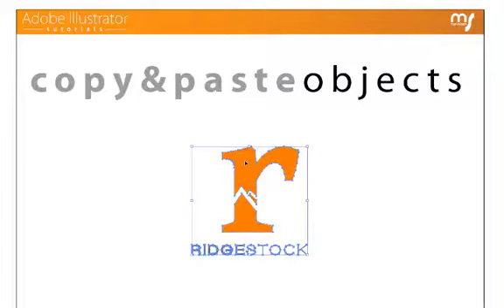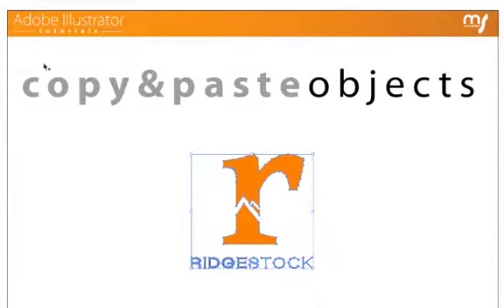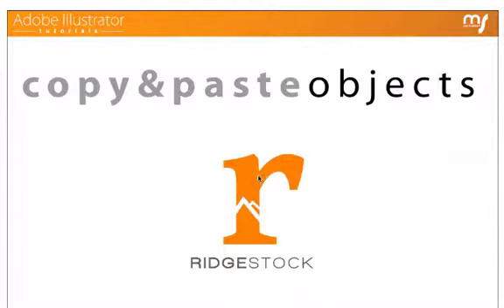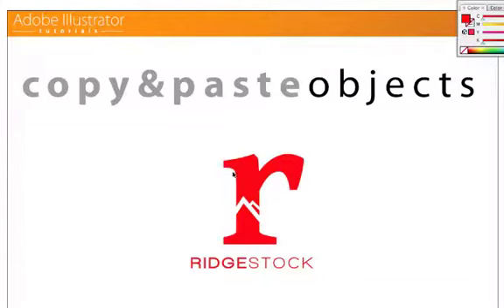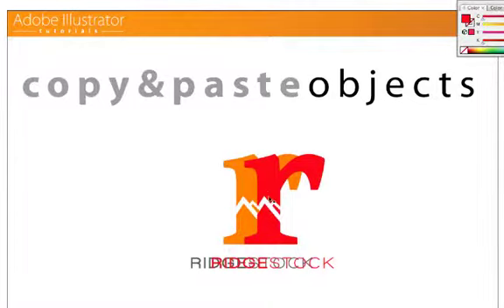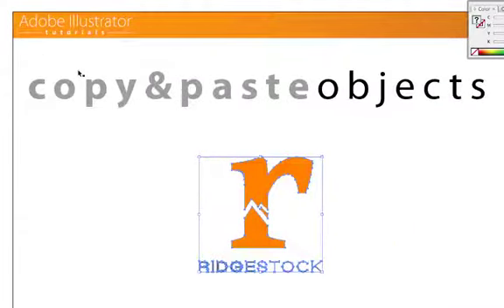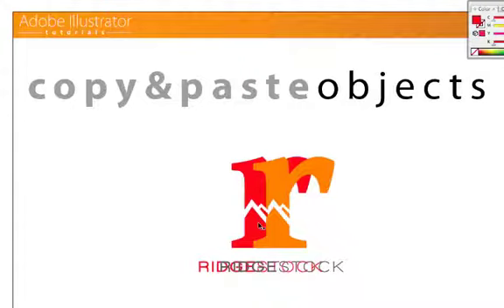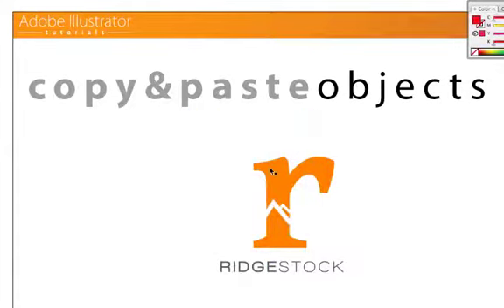26 Copy and Paste